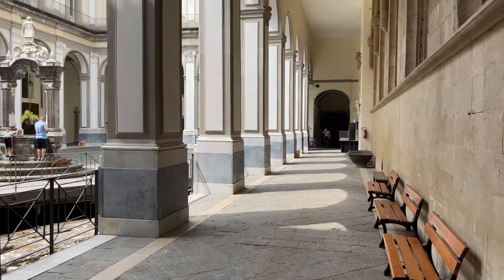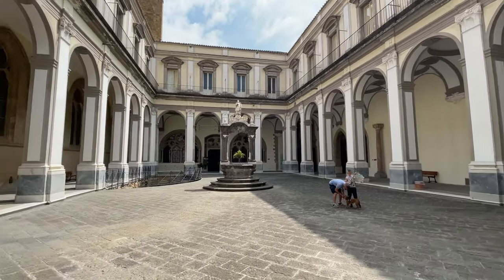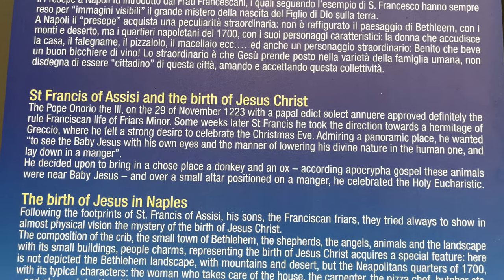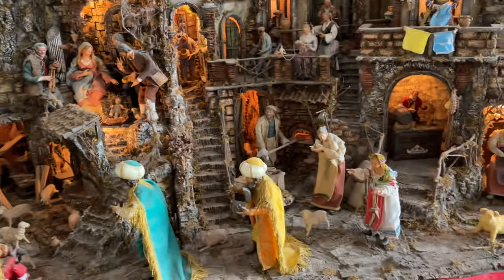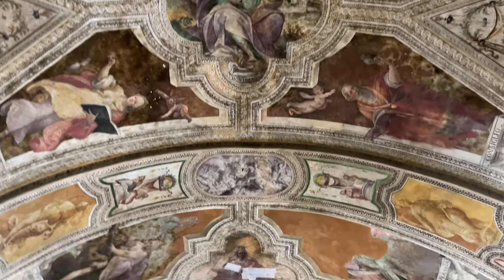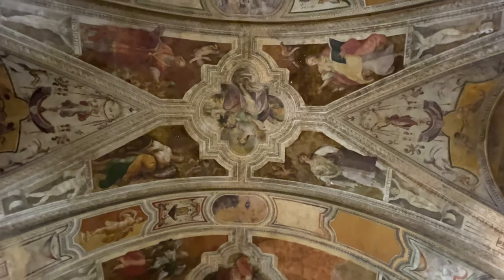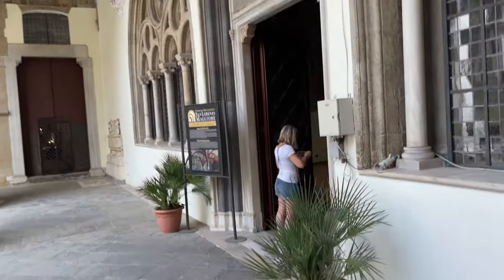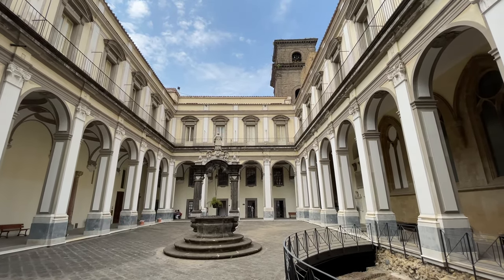San Lorenzo Maggoire Cloister. Center ancient Greek-Roman city. - Naples Italy - ECTV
San Lorenzo Maggiore is a church in Naples, Italy. It is located at the precise geographic center of the historic center of the ancient Greek-Roman city, at the intersection of via San Gregorio Armeno and via dei Tribunali. The name "San Lorenzo" may also refer to the new museum now opened on the premises, as well as to the ancient Roman market beneath the church itself, the Macellum of Naples.

The church's origins derive from the presence of the Franciscan order in Naples during the lifetime of St Francis of Assisi, himself. The site of the present church was to compensate the order for the loss of their earlier church on the grounds where Charles I of Anjou decided to build his new fortress, the Maschio Angioino in the late 13th century.

San Lorenzo actually is a church plus monastery. The new museum takes up the three floors above the courtyard and is given over to the entire history of the area that centers on San Lorenzo, beginning with classical archaeology and progressing to a chart display of historical shipping routes from Naples throughout Magna Grecia and the Roman Empire. The museum provides a detailed account of the local "city hall" that was demolished in order to put up the church in the 13th century and continues up past the Angevin period and into more recent history.

Beneath San Lorenzo, about half of an original Roman market has been excavated. The site has been open since 1992, the result of 25 years of painstaking excavation. The market place is the only large-scale Greek-Roman site excavated in the downtown area.

In this church Boccaccio met his beloved Fiammetta (1338).

Two of the chapels in this Gothic church are designed in baroque manner. These are the Cacace Chapel and the Chapel of Sant'Antonio. Both are designed by Cosimo Fanzago. The first of these chapels was commissioned by Giovan Camillo Cacace, lawyer and member of the Accademia degli Oziosi; while the latter chapel was made for the Carthusian Order. His use of richly colored inlaid marble contrasts with the more sober Gothic interior of the church.

Cacace Chapel
The Cacace Chapel is dedicated to Mary of the Rosary when it was acquired by the De Caro family in 1571.[1] Giovan Camillo Cacace, nephew of Francesco and Giuseppe De Caro, decided to renovate the chapel in the 1640s.[1] He commissioned Fanzago for the realization, but other artists were invited as well.[2] Four of the sculptures in this chapel were executed by Andrea di Bolgi, a sculptor from the Bernini studio in Rome. The sculptures include: to the left the whole figure of Giuseppe De Caro, kneeling, with below the bust of his brother, Francesco De Caro. To the right is the praying and kneeling figure of Vittoria De Caro, sister of Giuseppe and Francesco, and mother of the commissioner, Giovan Camillo. His bust is shown below Vittoria.

The cupola of the chapel is frescoed by Niccolò De Simone, who substituted the prior artist, Massimo Stanzione. It depicts the Trinity and Glory of the Virgin, though the fresco is severely damaged and hardly visible nowadays. At the sides are the Friendship between Saints Francis and Dominic and the Sleep of Innocent XIII Who Sees Saints Francis and Dominic rule over the ruined Lateran. The four pendants the painter depicted Saints John the Baptist, Joseph, Anne and Joachim.

The altarpiece is painted by Massimo Stanzione and depicts the Our Lady of the Rosary, a subject that became popular after the Council of Trent of 1563. His style annamolla of Caravaggio, though with brighter use of color and more attention to physiology.